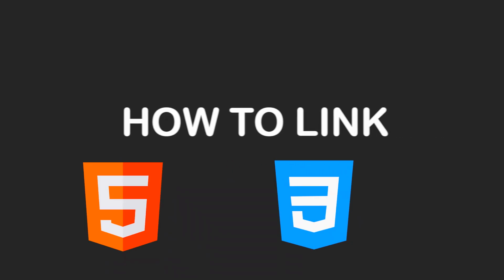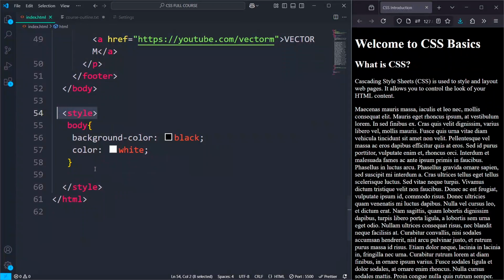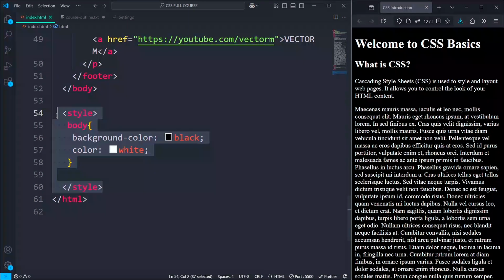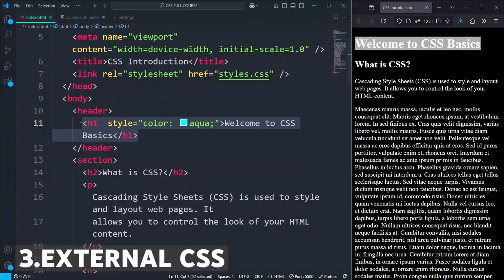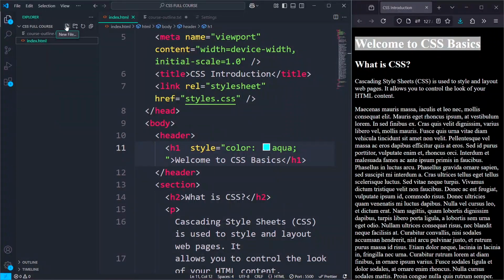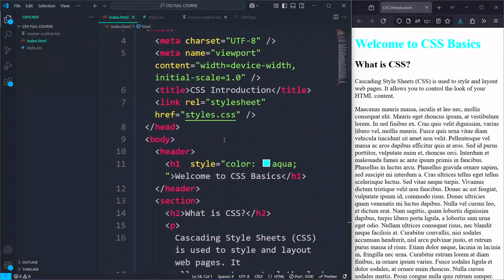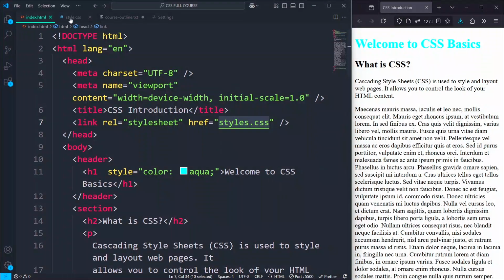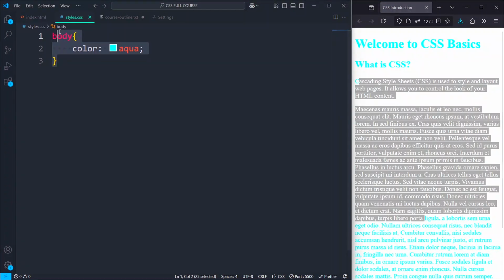How to Link CSS to HTML🔷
Hi, in this video we look at how to link your CSS into HTML using  Visual Studio Code.

🕒 Timestamps:
0:00 -  how to link css to html
0:12 - Internal CSS
1:09 - External CSS

Happy coding! 🔧💻

🤖All Video Tags🤖:
vectorm,South African developer,South African YouTuber,how to link css to html,how to link html and css,css tutorial